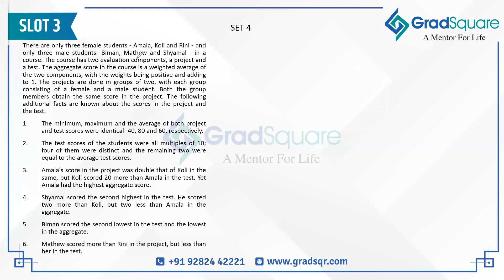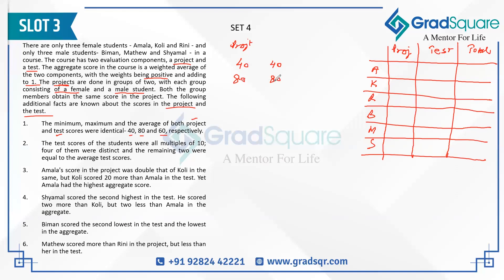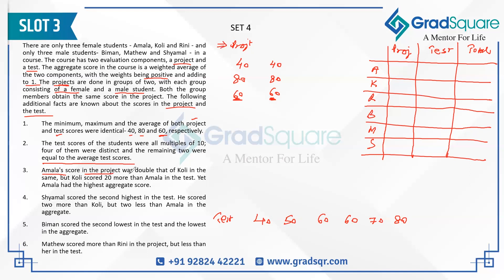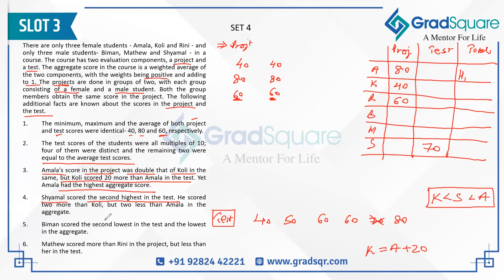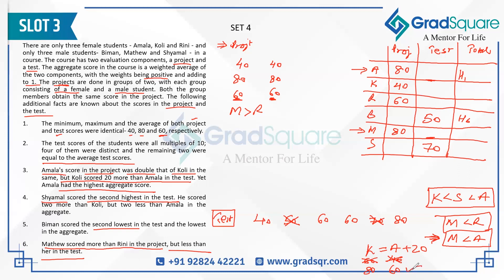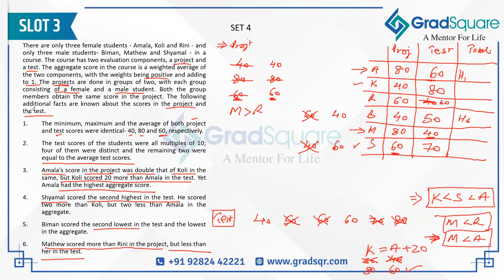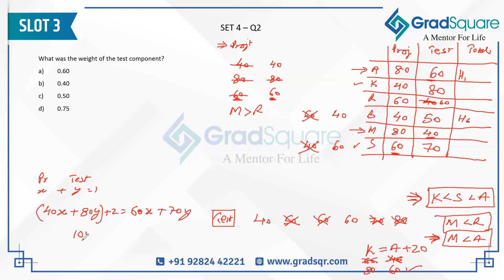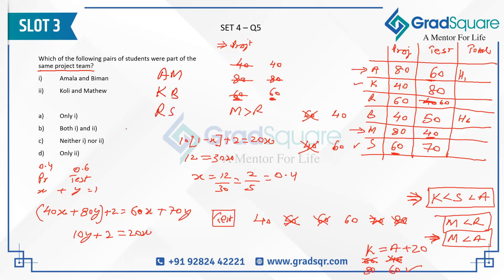CAT 2023 Slot 3 : DILR Solved Set- Project and Test Set by Kushal Bohra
Set:
There are only three female students – Amala, Koli and Rini – and only three male students– Biman, Mathew and Shyamal – in a course. The course has two evaluation components, a project and a test. The aggregate score in the course is a weighted average of the two components, with the weights being positive and adding to 1. The projects are done in groups of two, with each group consisting of a female and a male student. Both the group members obtain the same score in the project.

The following additional facts are known about the scores in the project and the test.
1. The minimum, maximum and the average of both project and test scores were identical – 40, 80 and 60, respectively.
2. The test scores of the students were all multiples of 10; four of them were distinct and the remaining two were equal to the average test scores.
3. Amala’s score in the project was double that of Koli in the same, but Koli scored 20 more than Amala in the test. Yet Amala had the highest aggregate score.
4. Shyamal scored the second highest in the test. He scored two more than Koli, but two less than Amala in the aggregate.
5. Biman scored the second lowest in the test and the lowest in the aggregate.
6. Mathew scored more than Rini in the project, but less than her in the test.

Questions:
1. What was Rini's score in the project?

2. What was the weight of the test component?
1. 0.60
2. 0.40
3. 0.50
4. 0.75

3. What was the maximum aggregate score obtained by the students?
1. 62
2. 68
3. 80
4. 66

4. What was Mathew’s score in the test?

5. Which of the following pairs of students were part of the same project team?
i) Amala and Biman
ii) Koli and Mathew
1. Only i)
2. Both i) and ii)
3. Neither i) nor ii)
4. Only ii)

The CAT 2023 Paper was conducted on the 26th of November, 2023 across three slots and it was taken by about 2.88 Lakh students. This video provides a step-by-step solution to help you tackle this challenging question which came in the Slot 3 of the CAT paper and improve your chances of scoring well on the exam.

Watch the slot wise short analysis here -

Join GradSquare for GDPI/WAT Prep now! Contact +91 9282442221 for more details!

Join GradSquare for your GDPI / WAT Prep for B-Schools! Most of us tend to ignore the most crucial component of the B-School Admissions - your GDPI / WAT. Join our flagship Beyond the Test Prep (BTP) Program where we provide you an end-to-end support on converting your dream B-School!

GradSquare's Beyond the Test Prep (BTP) Program enables an individual to be thoroughly prepared for their B-School Interview Processes. The Mock Interviews, Knowledge Sessions, Mock Group Discussions, Written Ability Tests, Analytical Writing Test for IIM Ahmedabad, Group Exercises for SIBM Pune, One-to-One Mentoring, are few of the features of GradSquare's Flagship Program.

GradSquare mentors over the past 15 years have helped 1,00,000+ students (from schools, UG, PG and Professionals) decide upon their ideal career path through awareness creation, effective counselling, building profiles and helping them prepare for relevant competitive examinations, such as CAT, GRE, GMAT, IELTS, TOEFL, IPMAT, other BBA and MBA entrance examinations by conducting classroom and online training programs. We not only mentor students to start their career in India, but we also help them choose the right universities from across the world to pursue higher education thereby assisting them in fulfilling their aspirations. Apart from our training modules we also help students (XII, UG, PG and PhD) in the Application Process of International Universities (Study Abroad Consulting). This includes application handholding, SOP Editing and Essay Editing. As a part of our mentoring process, we help students identify scholarships, internships, summer school and research opportunities to enhance their profiles and handhold them while applying to these programs.

for Career Consulting Services!

for more details on IPMAT and Other BBA Entrance Exam Classes